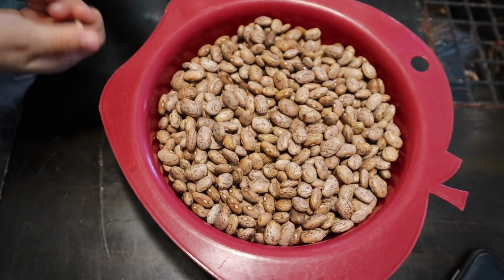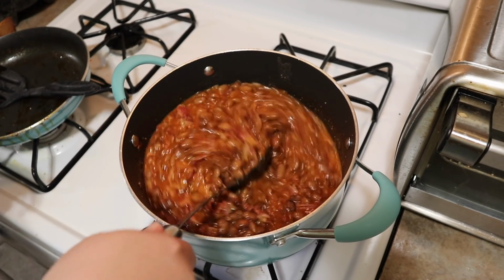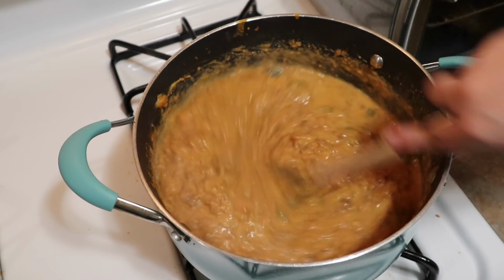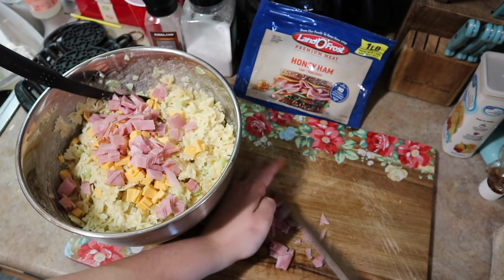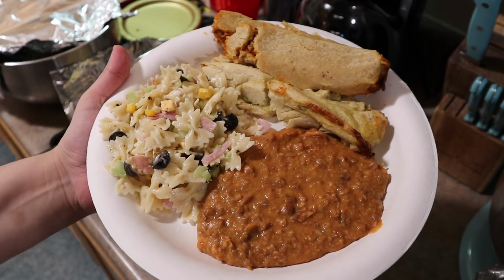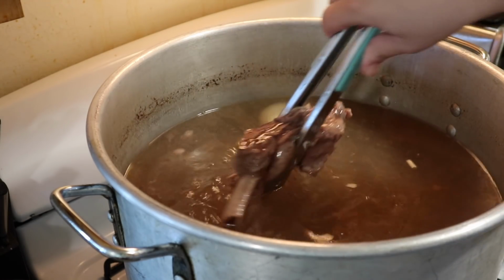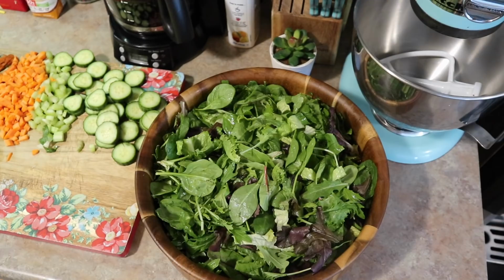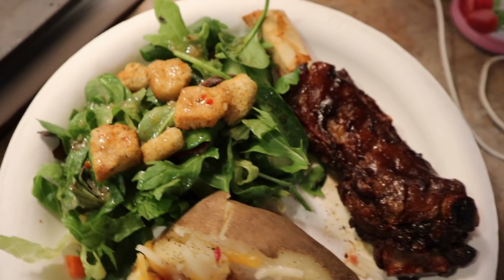WHAT'S FOR DINNER ? 3 COSTCO DINNER IDEAS | MEXICAN FOOD | Crystal Evans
🙏I want to take the time to thank God first and also thank everyone who takes the time to watch my videos. I truly appreciate it.
♡ Costco Meals in the Video ♡
• Frijoles Puercos (pork beans), Pasta Salad, & Tamales
• BBQ Beef Ribs, Salad, & Baked Potato
• Carnitas, Salsa, & Mexican Red Rice

Hi guys and welcome back to another What's for Dinner? Today's Foodie video I am going to show you simple family dinner ideas and meals we ate during the week. If you enjoy watching What's for Dinner videos and would like to see more feel free to hit that subscribe button and if you enjoy this video please don't forget to give it a thumbs up.

☆Discounts☆
Kitchen Mama Can Opener

Videos mentioned

By no means we want you to you to feel you have to send something.  I feel thankful and grateful just for being here and watching but it has been asked from a couple of viewers so finally set one up ♡

Be the first ones to see and request videos